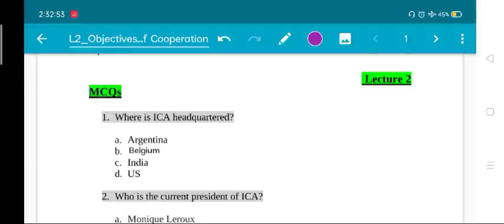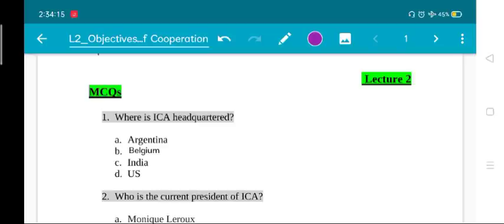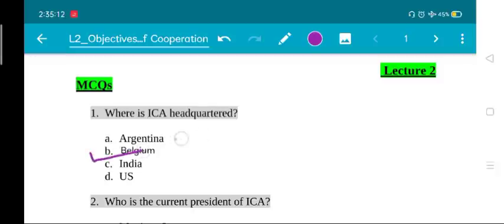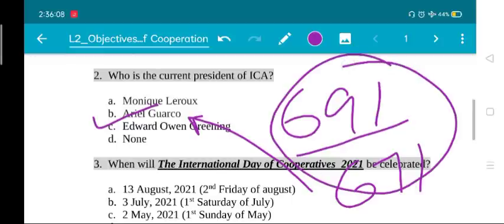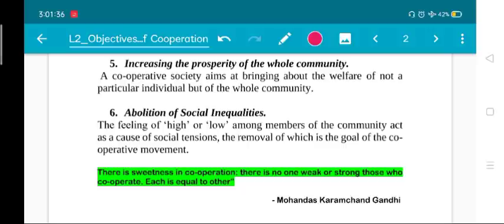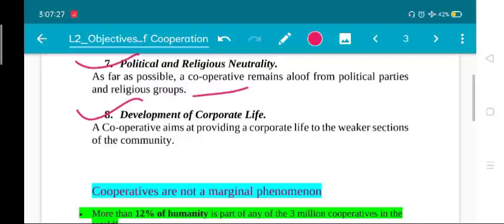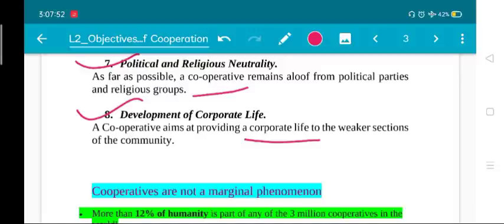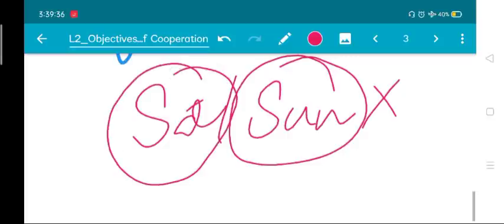Lec - 2 Objectives of Cooperation by Gowhar Sir for JKPSC Assistant Registrar Exam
Follow us on *Instagram* for more questions and ask your queries

Or Download Telegram App
Search *Triple S